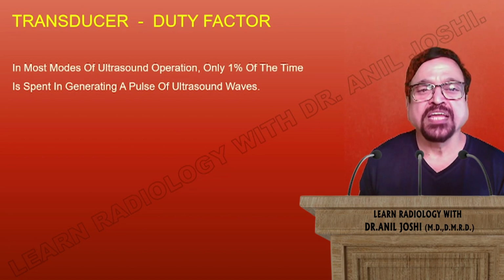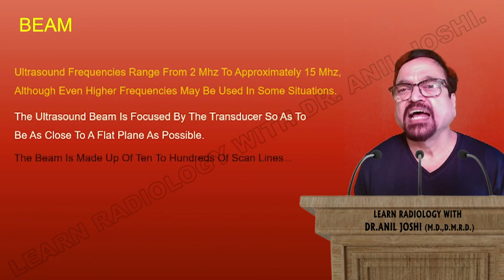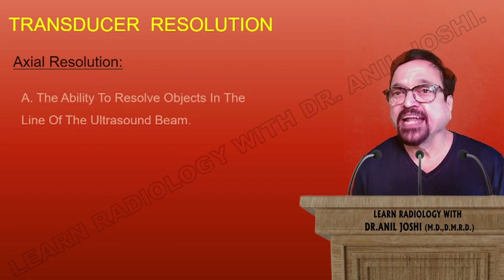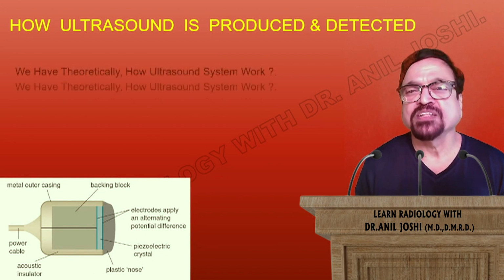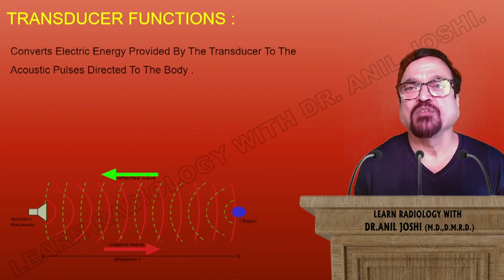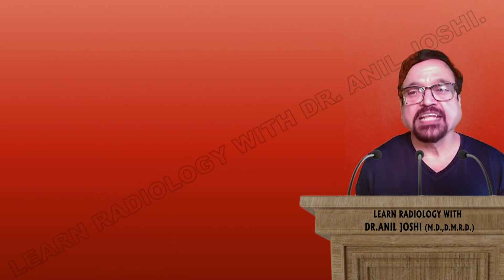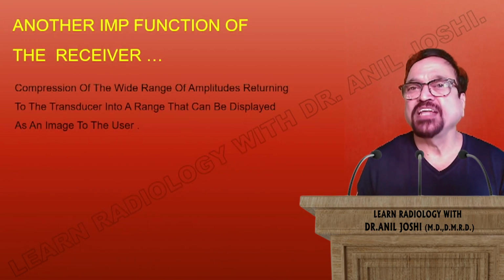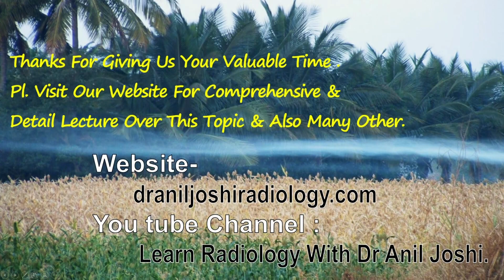Simplified Basic Ultrasound Physics Behind Transducer Design - By. Dr. Anil Joshi.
To make best use of any ultrasound machine, to obtain optimum images -  basic understanding of physics behind it is required. The present lecture is for basic ultrasound physics meant for radiology residence & radio-techinicians.